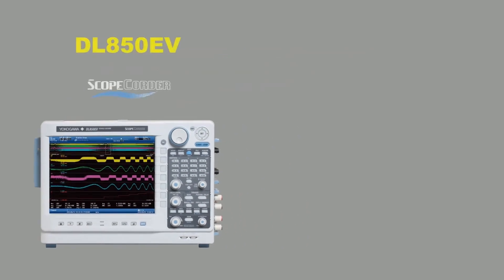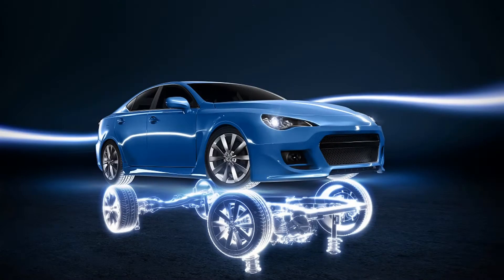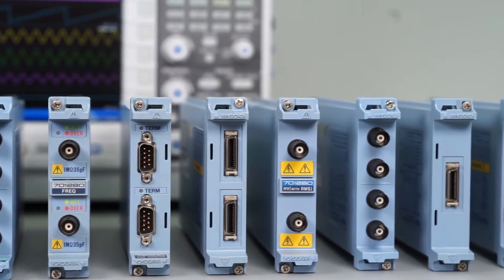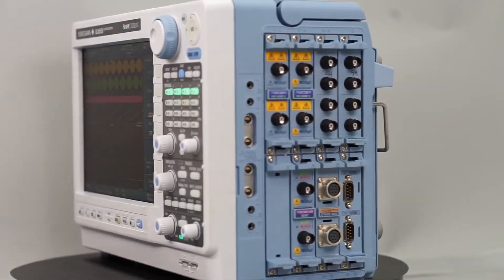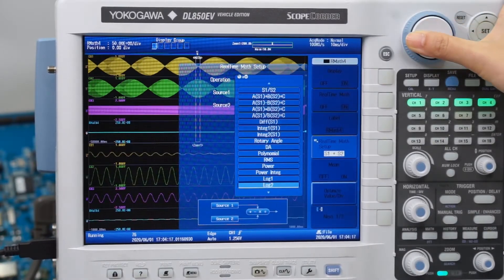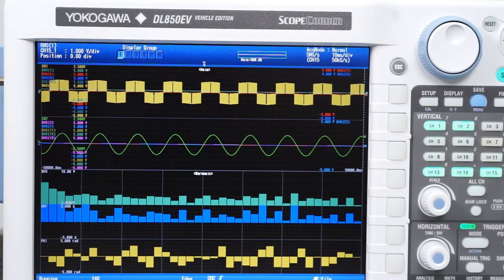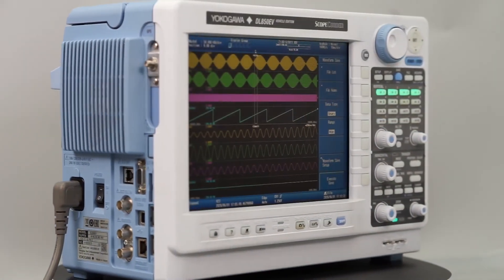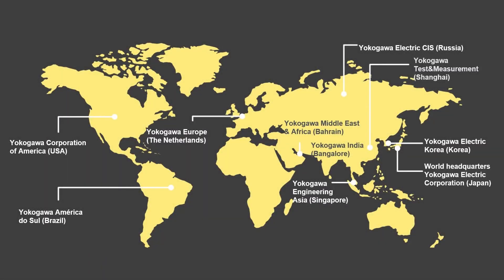DL850EV ScopeCorder-an introduction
This video will introduce the values and key features of Yokogawa’s DL850EV ScopeCorder. DL850EV combines a mixed-signal oscilloscope

and portable data acquisition recorder into a single platform which can capture both high-speed transient events, and long-run trends.

DL850EV is widely used in the industries of automotive, power electric and mechatronics, etc.